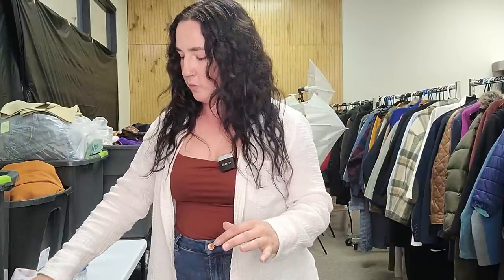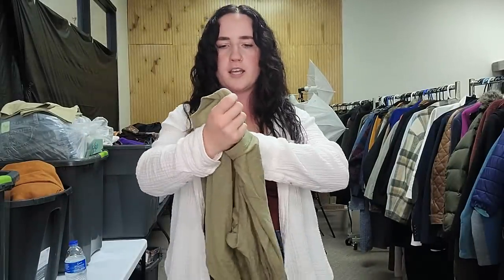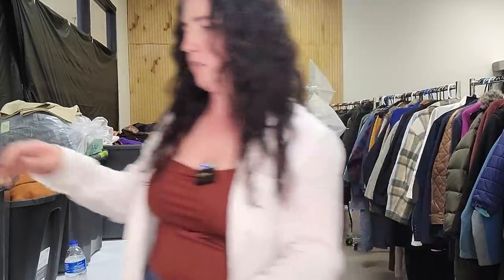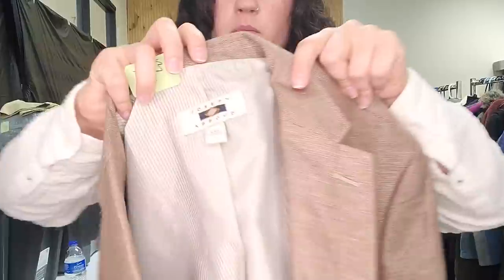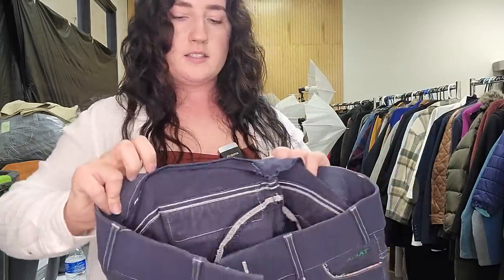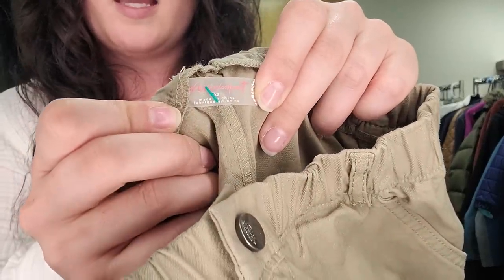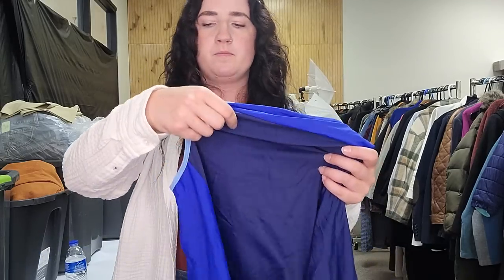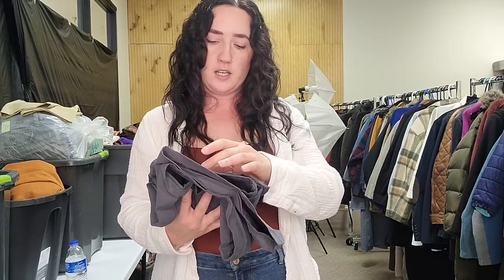FAST Selling Thrift Haul to Sell on Ebay and Poshmark